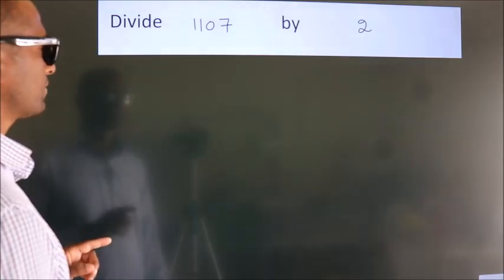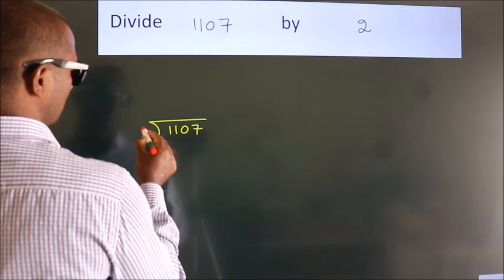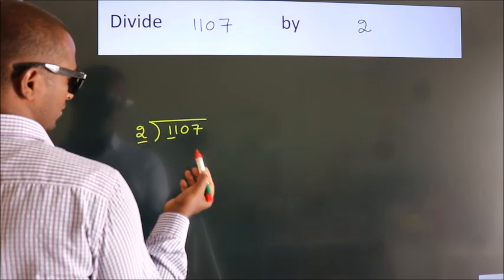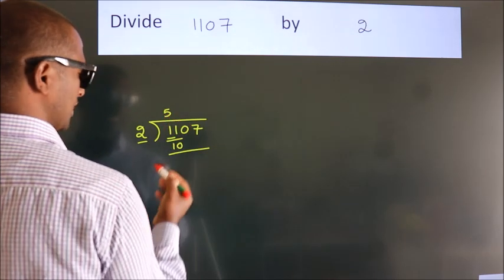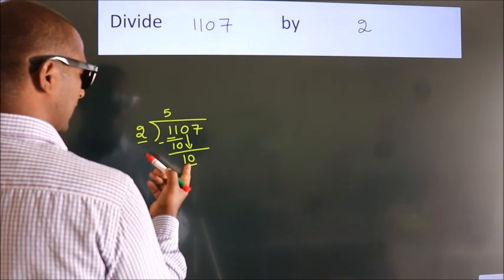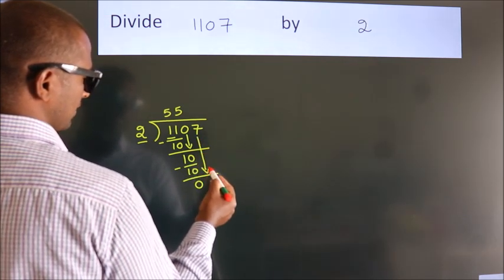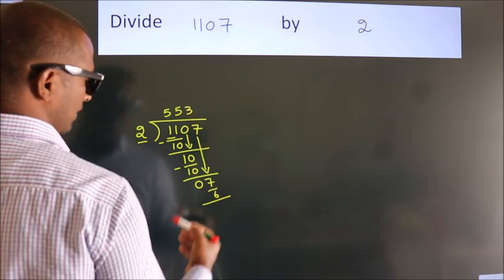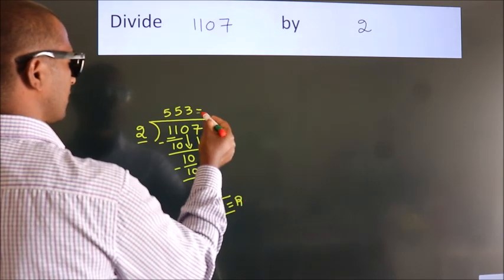Divide 1107 by 2